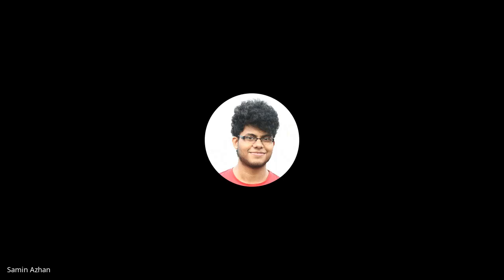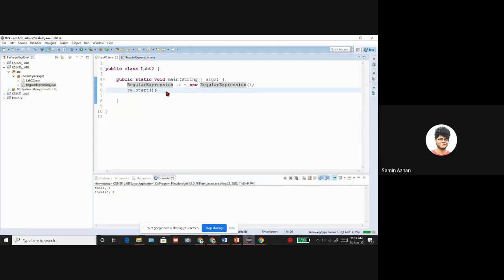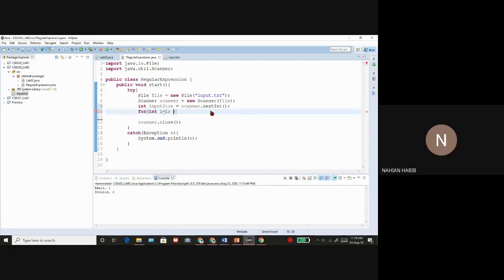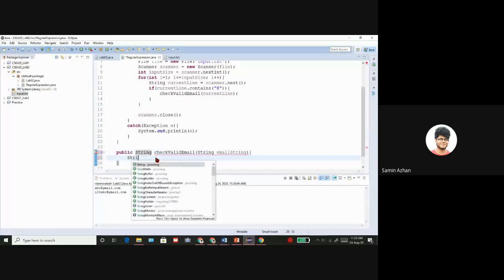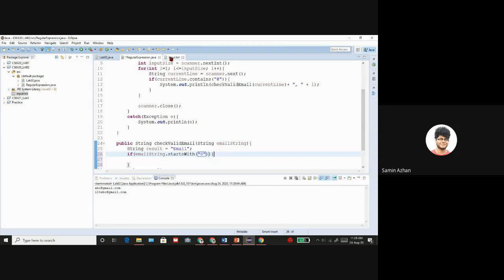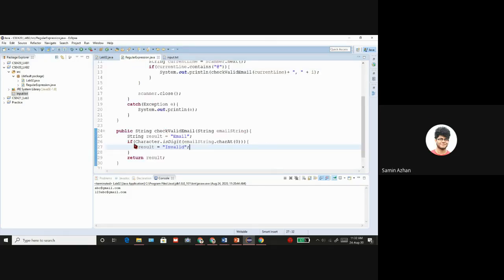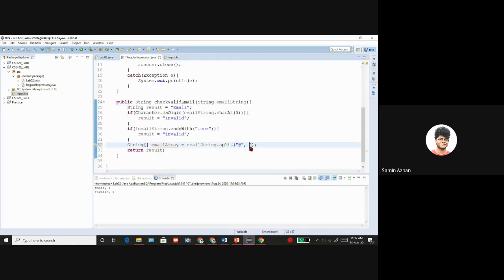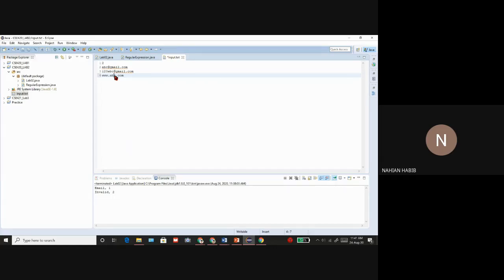CSE420 Lab 2 Discussion (Section 5 & 6, Summer 2020), BRAC University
CSE420: Compiler Design, Lab 2 Discussion (Section 5 & 6, Summer 2020), BRAC University